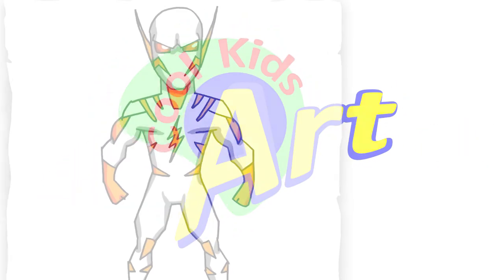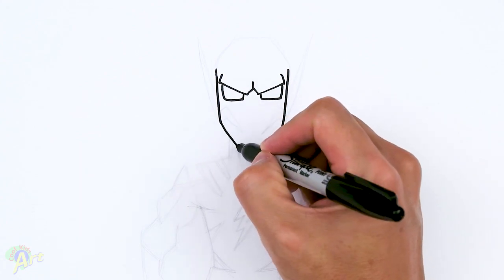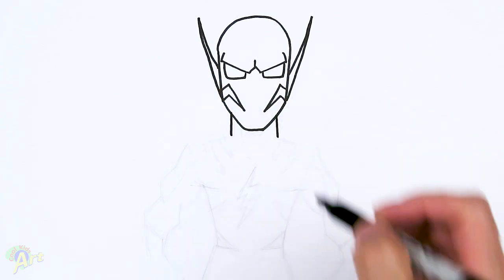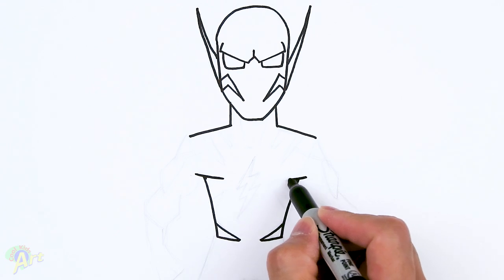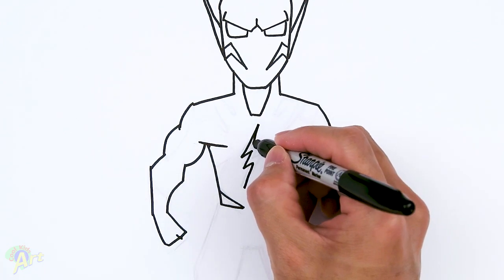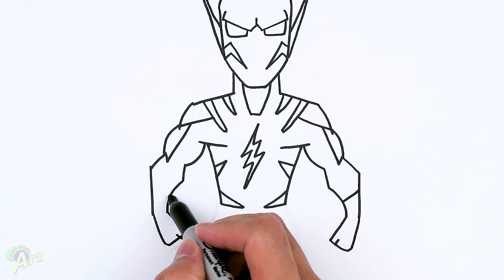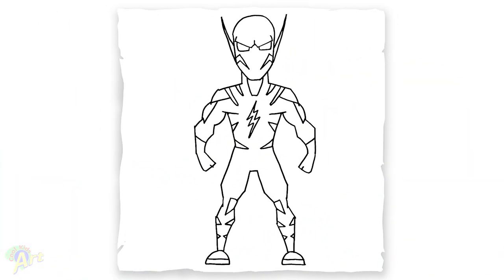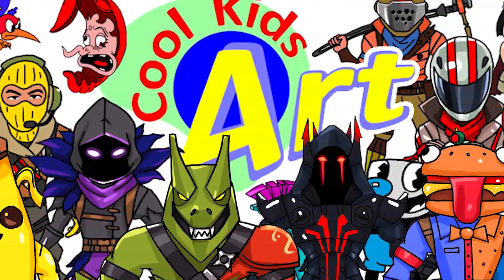How to Draw Godspeed from The Flash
Step by step beginner drawing tutorial of Godspeed from The Flash.